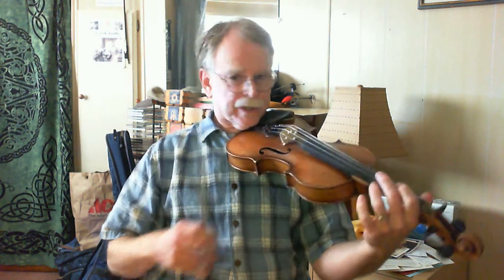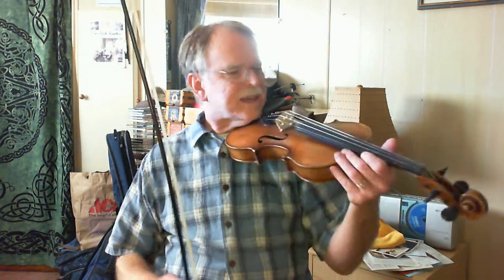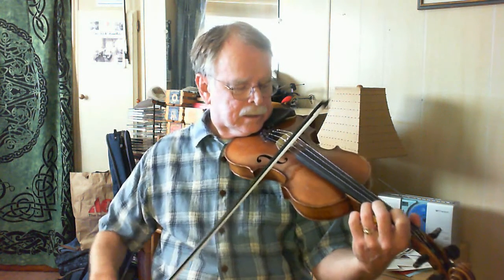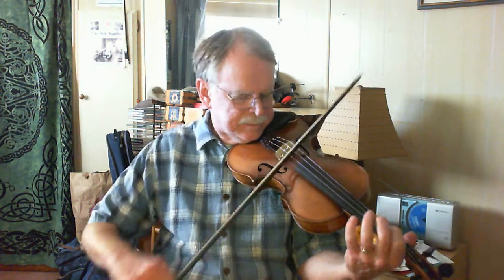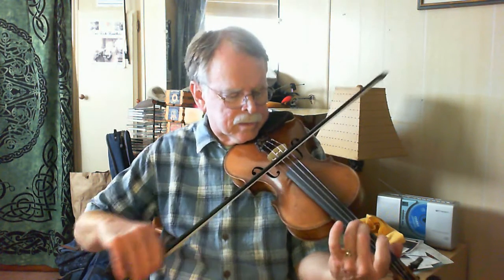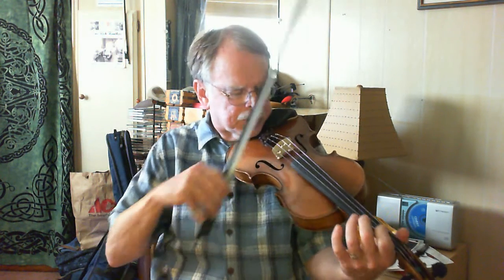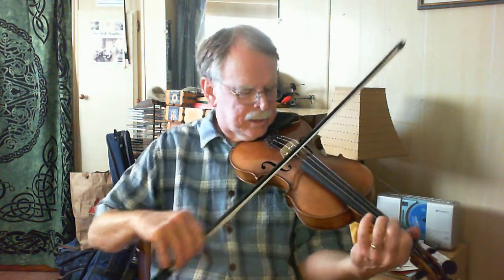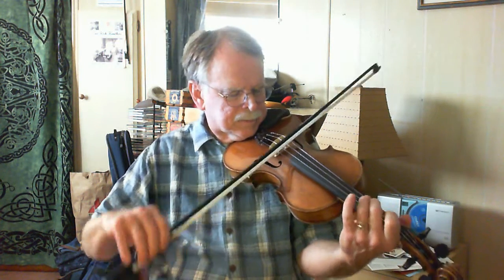Benton's Dream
Old Time Fiddle Tune.